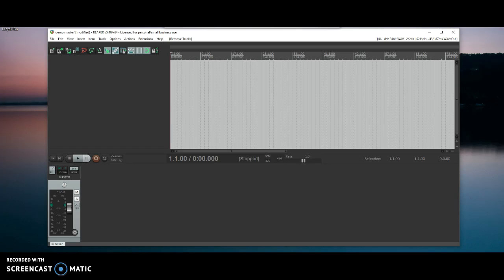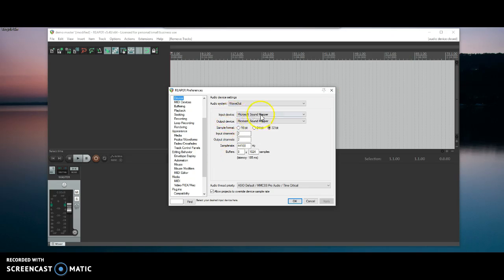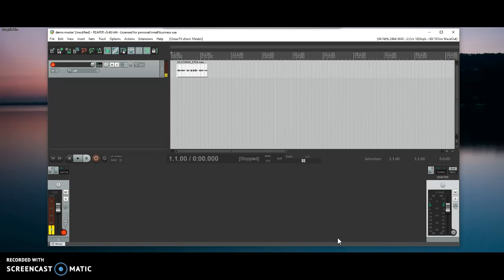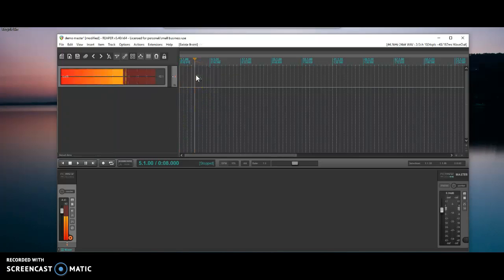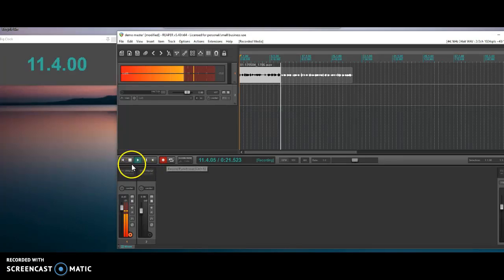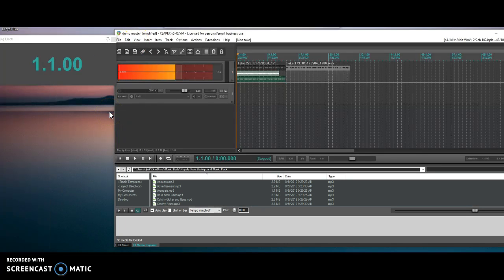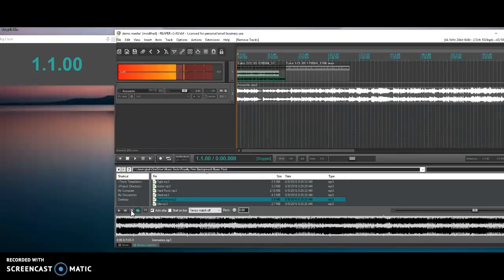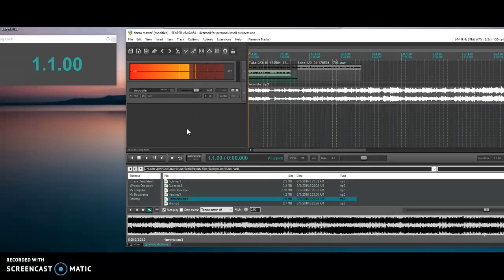Reaper Voiceover Walkthrough